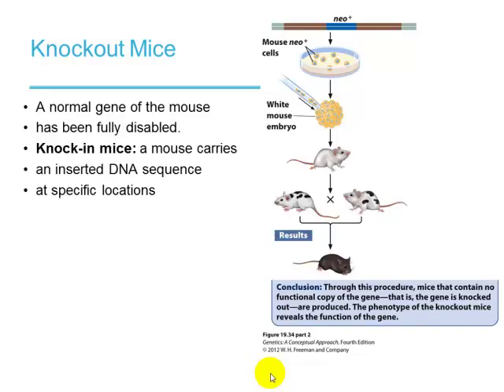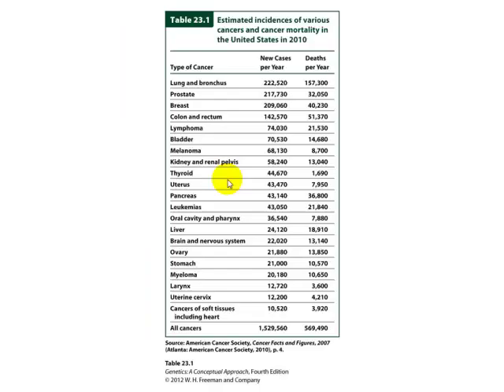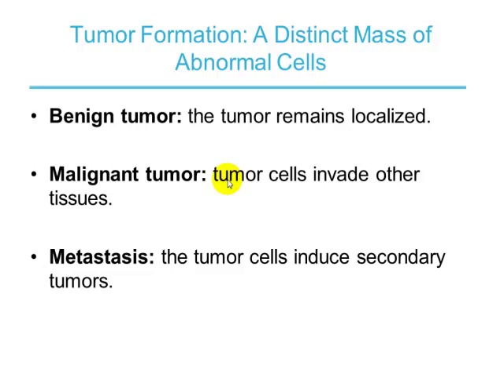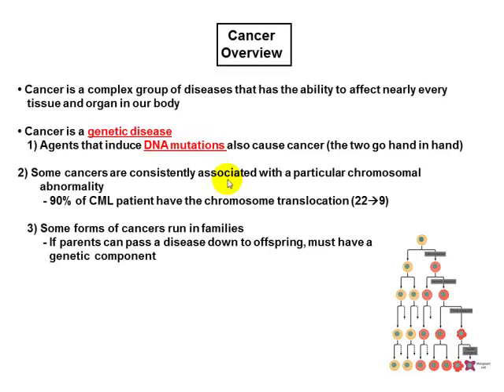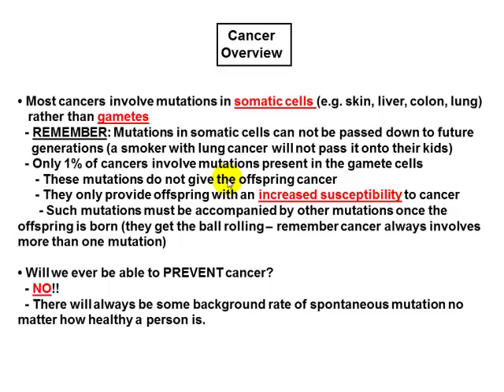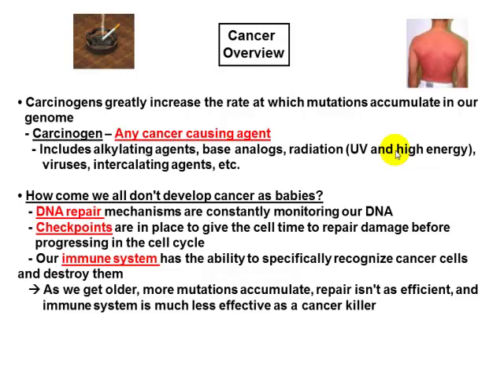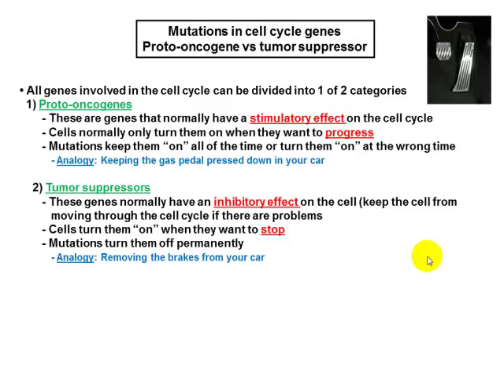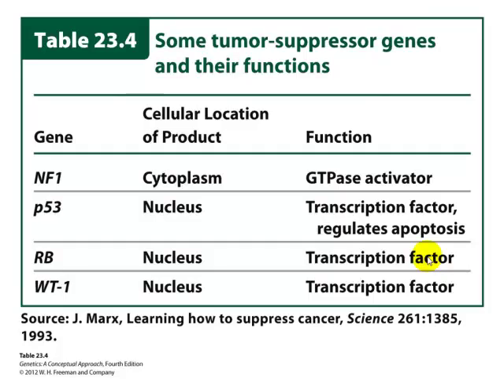Lecture 9_part B.mp4